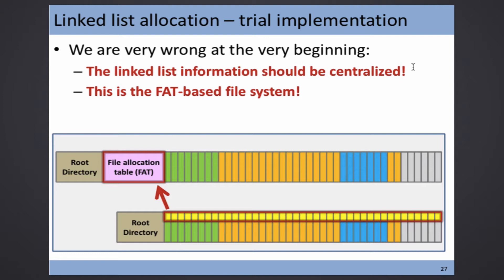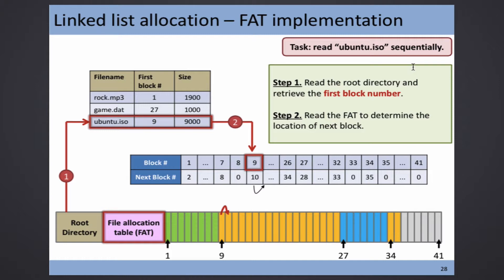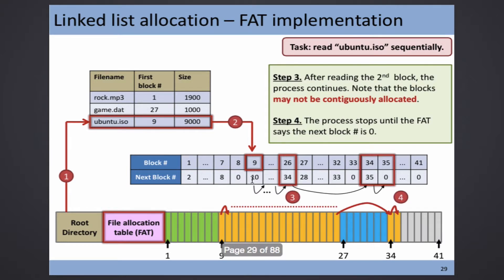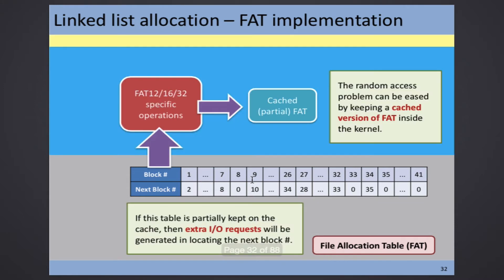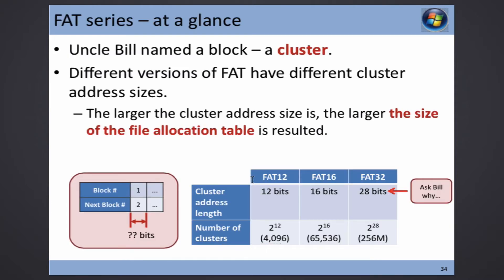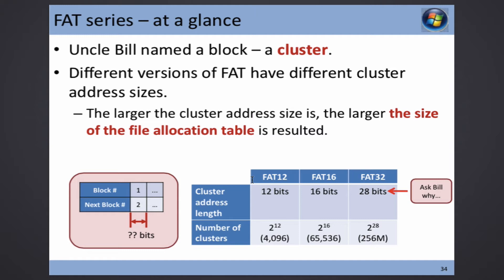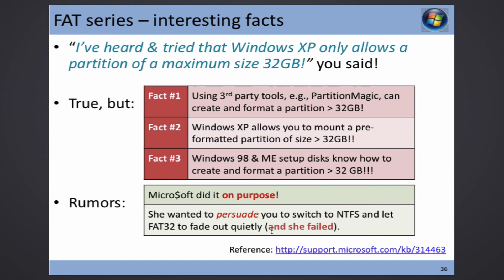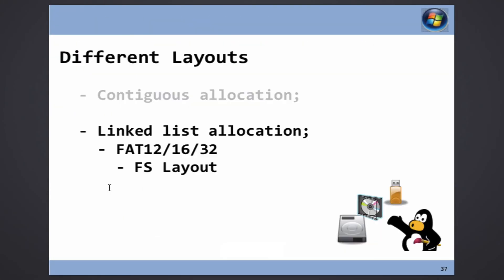CSCI 3150 Lecture - File Allocation (Nov 6, 2 of 2)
In this lecture we covered the strategies in allocating storage space for each file stored in the hard disk, namely contiguous allocation and linked list allocation as well as the FAT 32 disk layout.